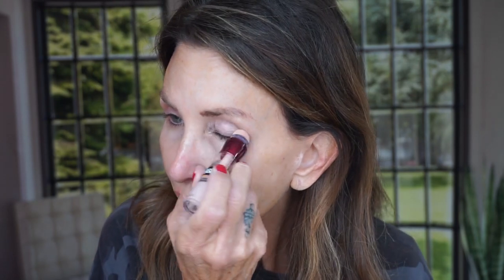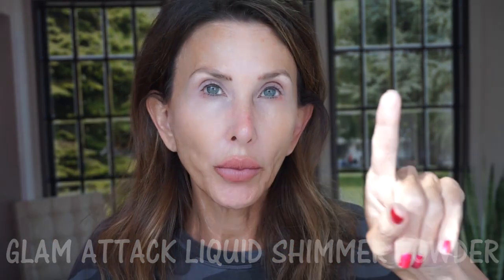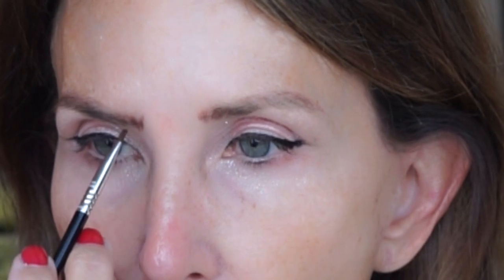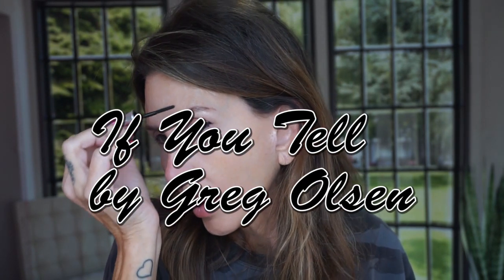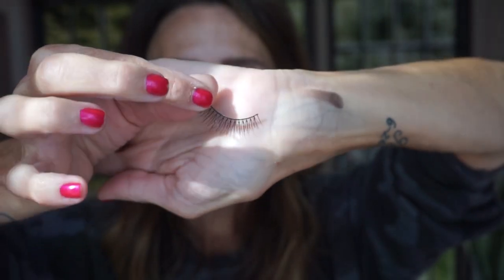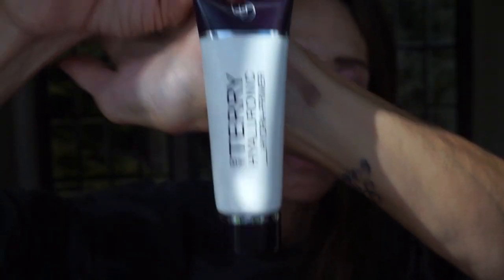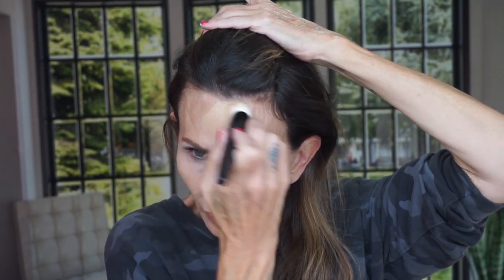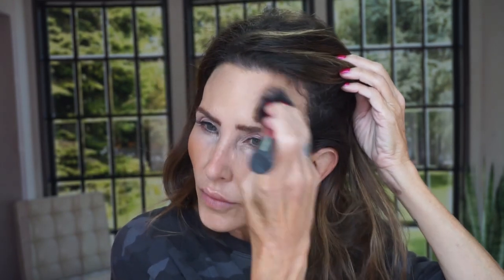Simple Eyeshadow Makeup Look with Half Lashes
I am going to show a quick makeup look that has a really simple eye. I cut a pair of lashes in half that makes the application easier and suits wearers with smaller eye space.

My Charleston Makeup Artist T-shirts are regularly $35. For the next 24 hours they are just $17.5  for viewers in the continental US.
mention this video for discount
give me your size and address and I will mail your tee in the morning.

Haus Laboratories Glam Attack Liquid Shimmer Powder Aphrodite
Makeup For Ever Black Eye Pencil
Urban Decay LSD 24/7 eye pencil
Shany Lashes
Shany.com
Pat McGrath Dark Star Mascara
Tom Ford Eye Defining Pen in Deeper
Brows are done with a Neutral medium brown shadow from ABH
Benefit 24 Hour Brow Setter
La Mer The Powder
By Terry Hyaluronic Hydra-Primer
Chanel ULTRA LE TEINT VELVET Foundation
Stila Convertible Blush in Sweet Pea
Estee Lauder Bronze Goddess in Light
Bite Beauty Changemaker Powder
Hakuhodo Powder brush
Rimmel Cappuccino Lip Pencil
Patrick Ta Major glow Lip Shine ~She's an influencer
Becca Opal Highlight